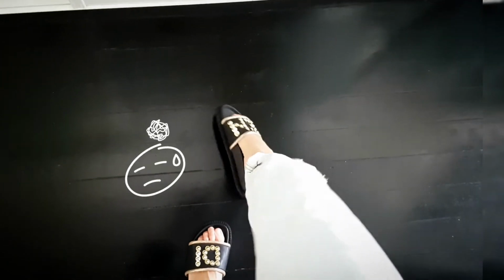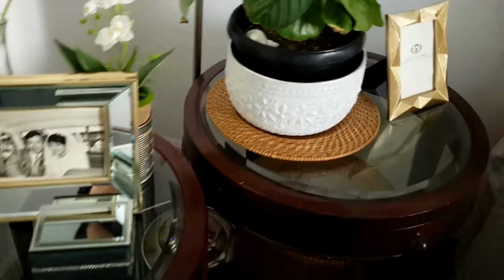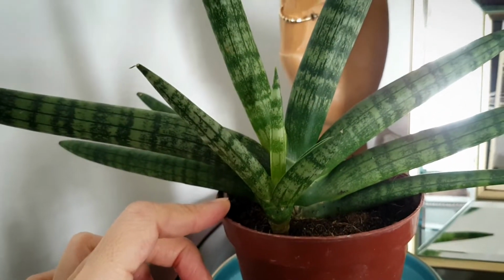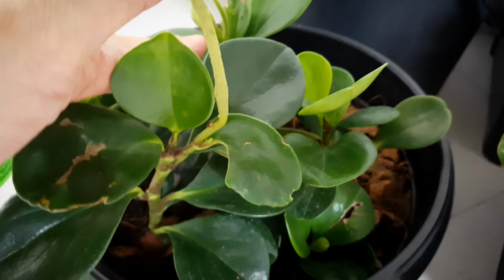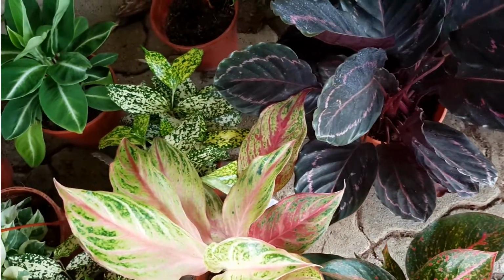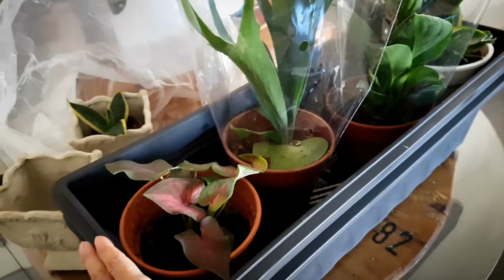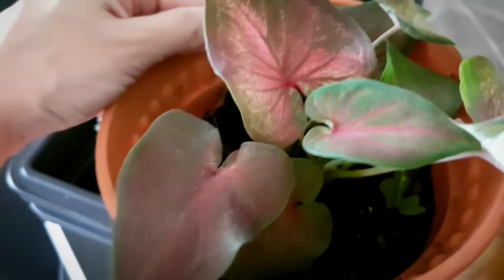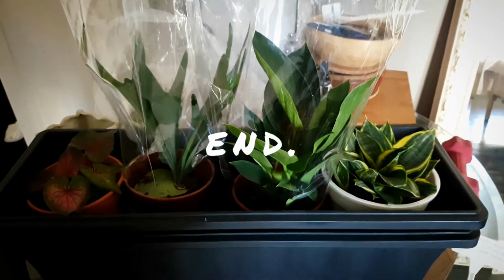INDOOR HOUSE PLANT SHOPPING, HAUL, NEW PLANT MUM!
Hello friends!
Firstly, i want to apologize for bad audio on most of my videos.
I am however planning on getting a new camera sometime for better quality picture and audio output. Ughh... my audio is horrible, i know. But of course, i'm still using my android phone. Apologies  :((
Meantime, just bear with me. I'm doing the best i can to try to start creating better content for y'all!
Learning and improving slowly, but surely    :)
xoxo,
J.

young me dreaming - carl storm
'_'  -  jef
blue window - pollen